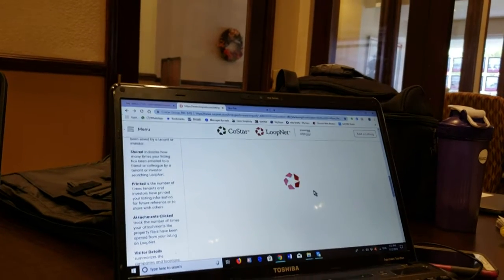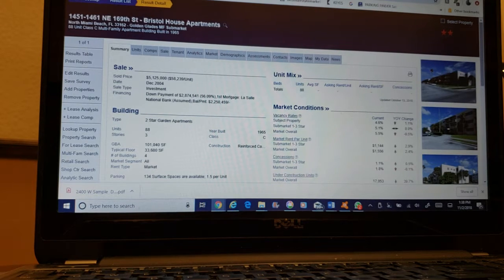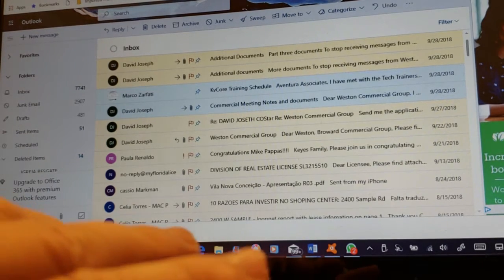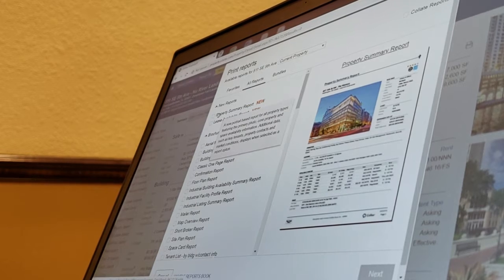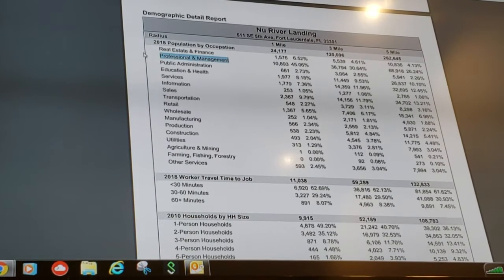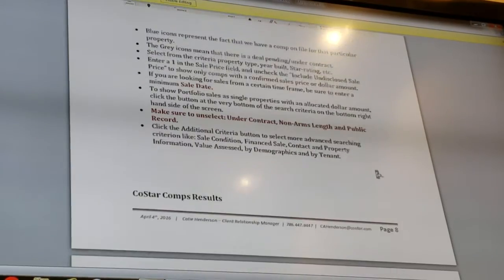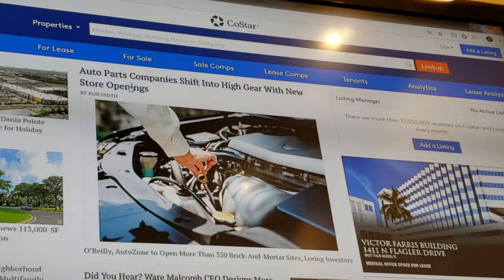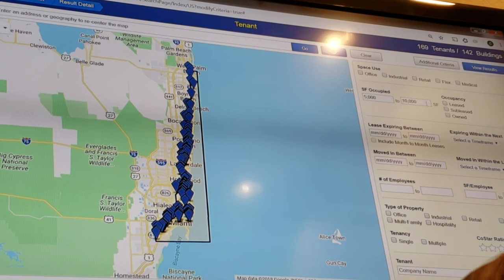1 COSTAR TRAINNING NOV 2018